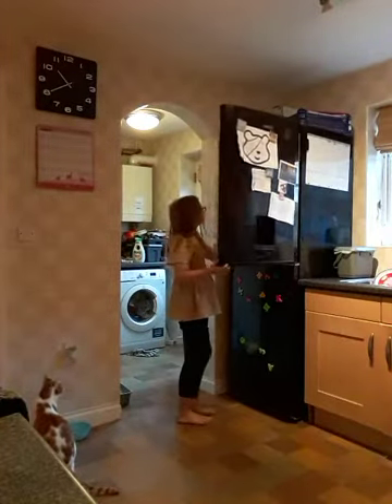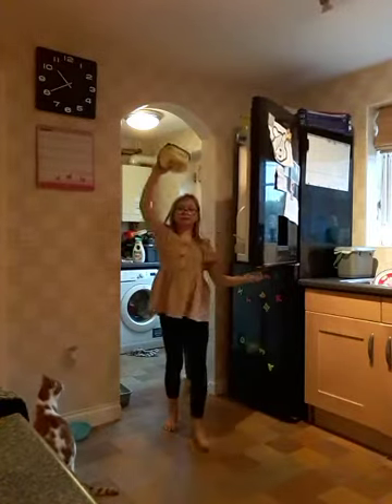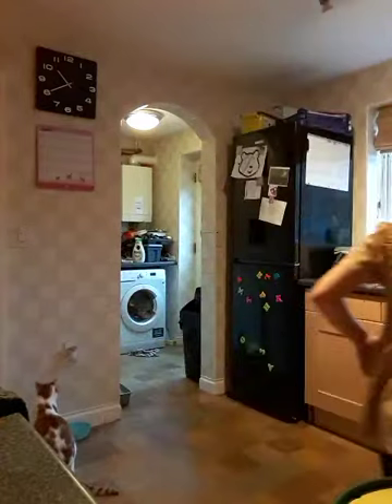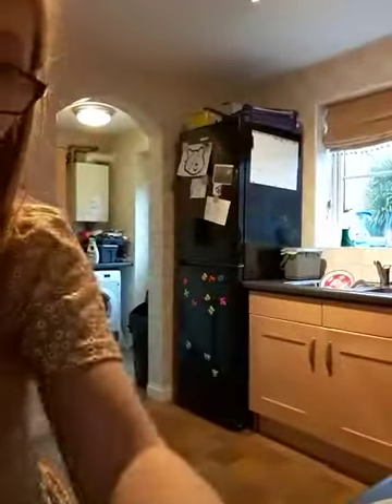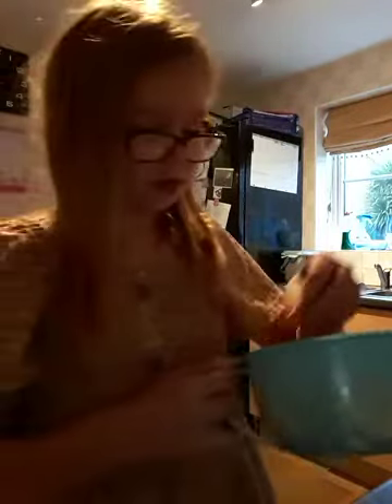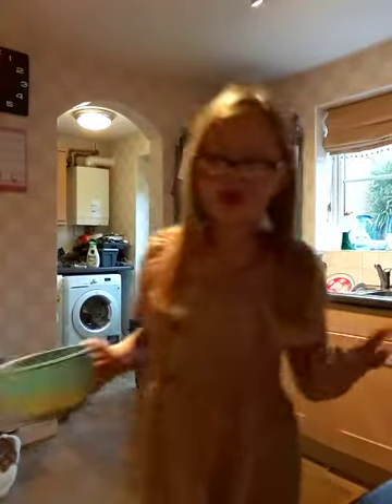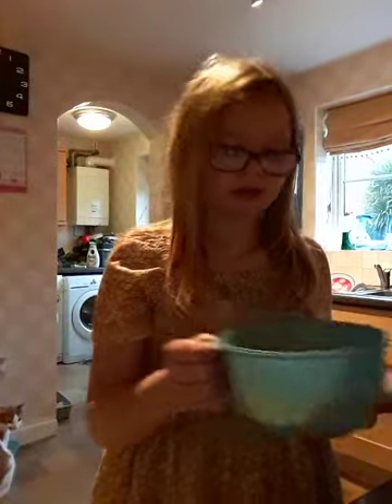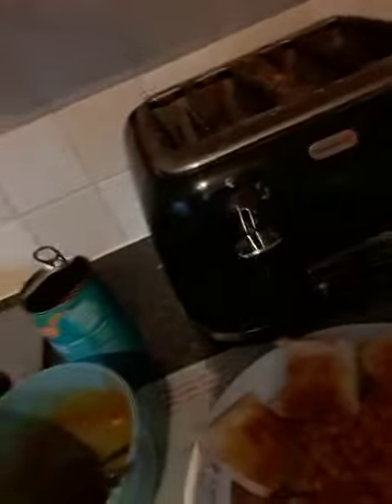Making beans on toast the cerys way!